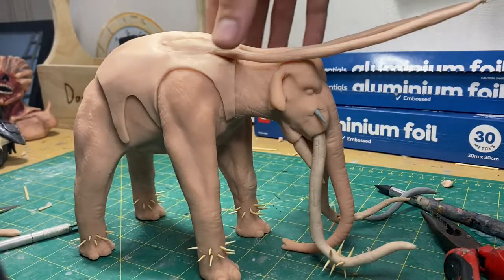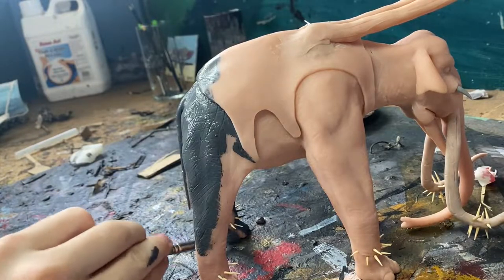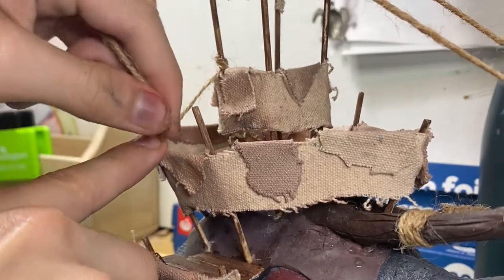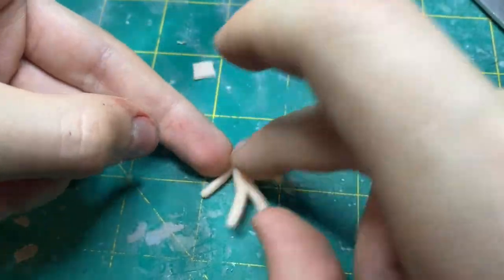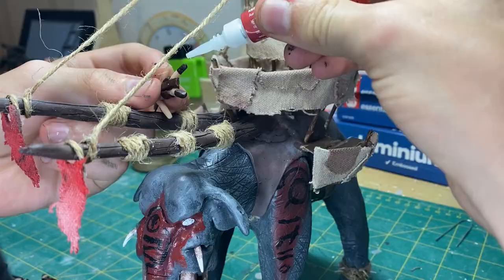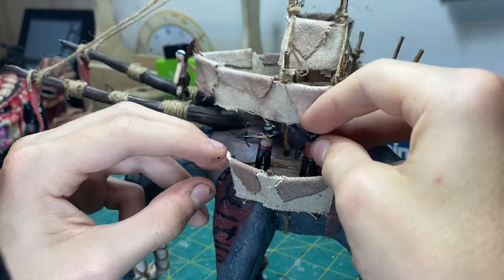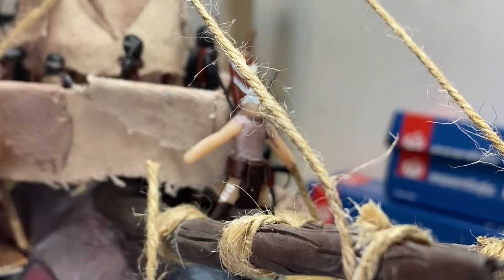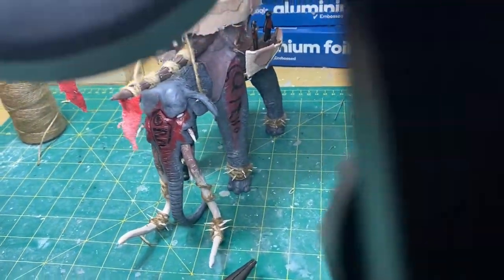Making the LOTR MUMAKIL from polymer clay and other materials.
In this video I decided to make one of my favourite creatures from The Lord Of The Rings, the MUMAKIL. This one was fun to make and it took me 4 days to create it because of all the sculpting, painting & gluing I had to do.